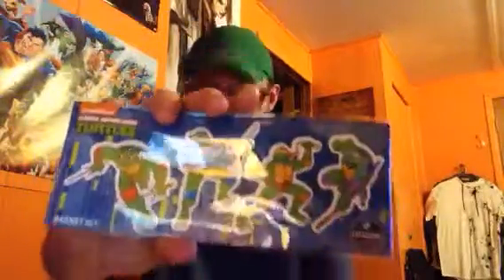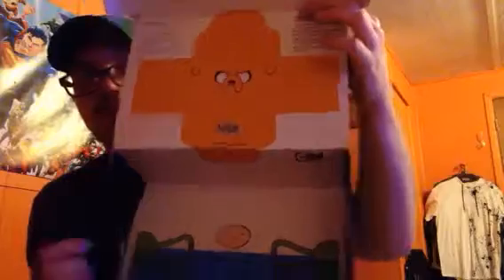Loot Crate July 2018 - TeamUp Unboxing